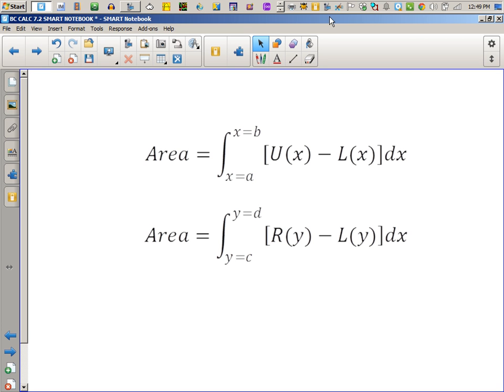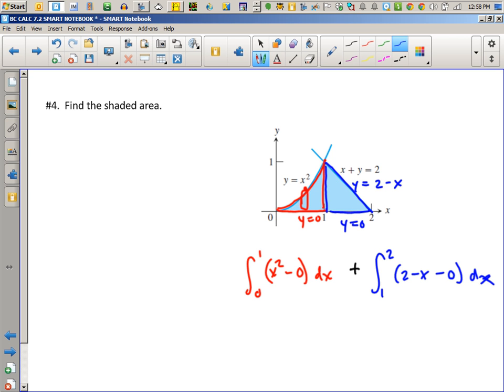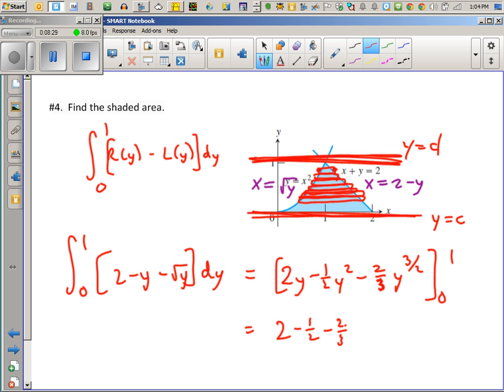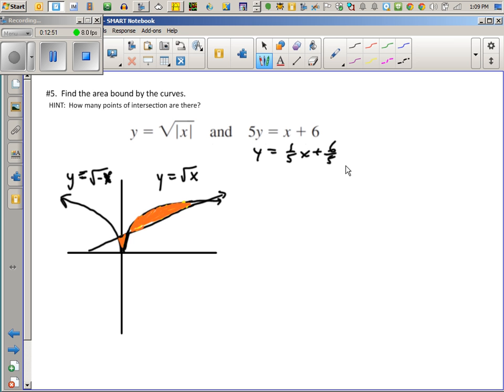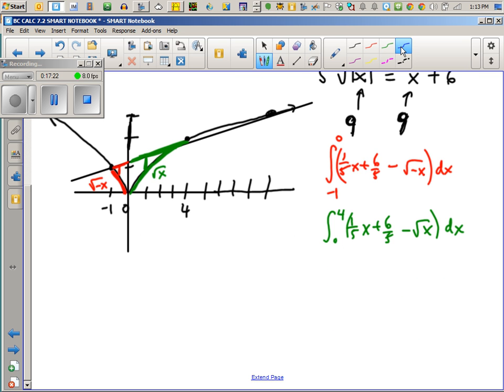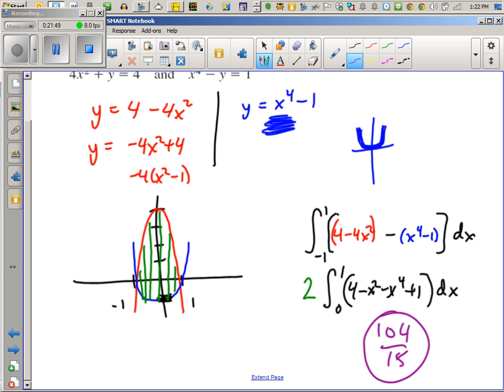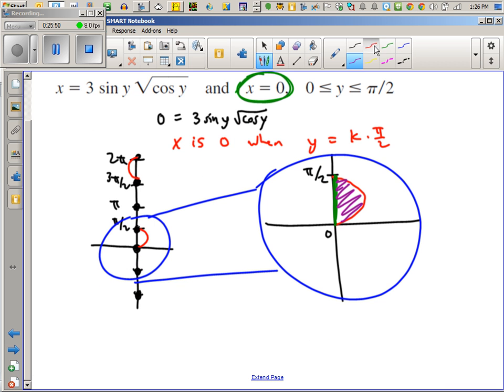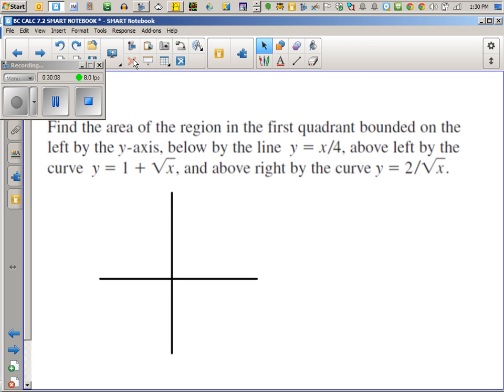BC CALC 7.2 Day 2 Lecture